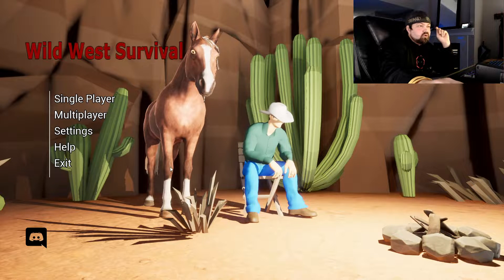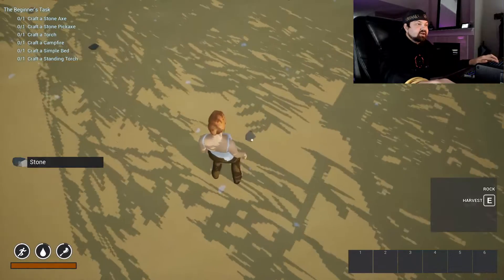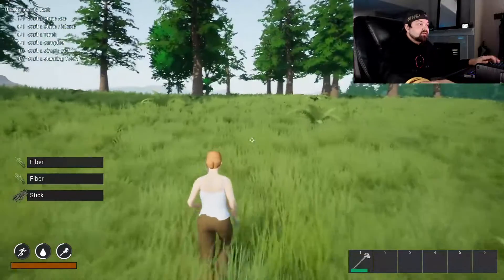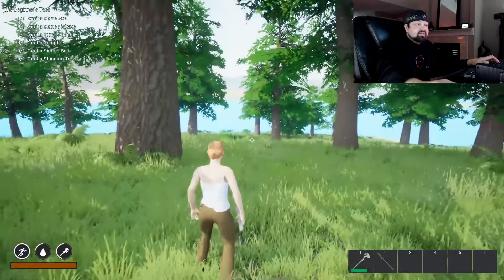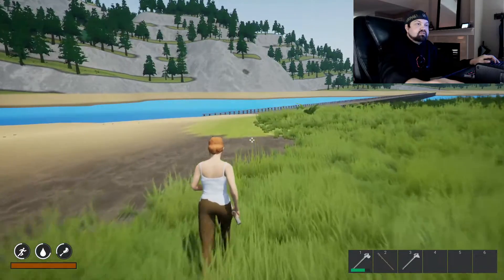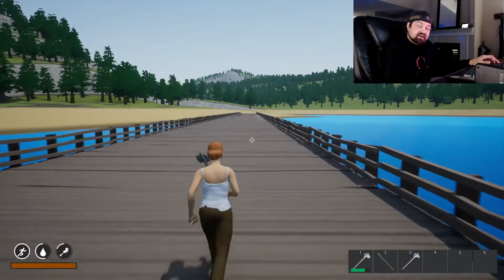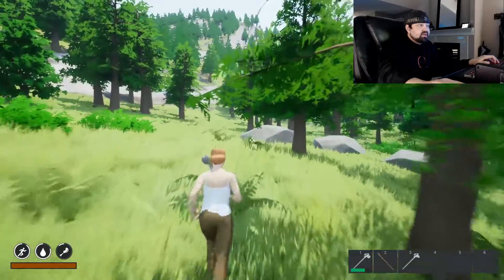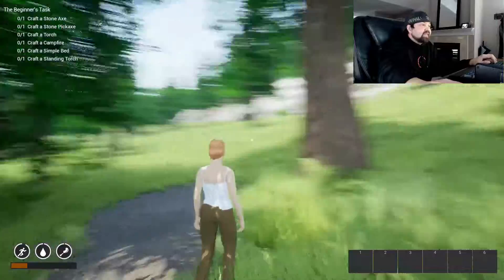First Look At Alpha | Wild West Survival | Alpha 1.6.7